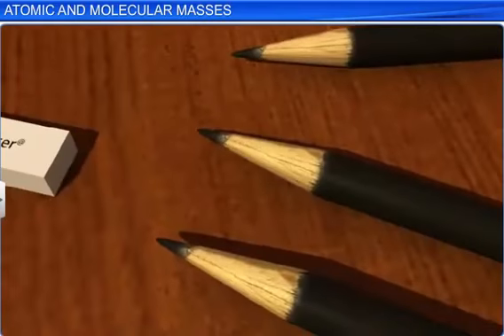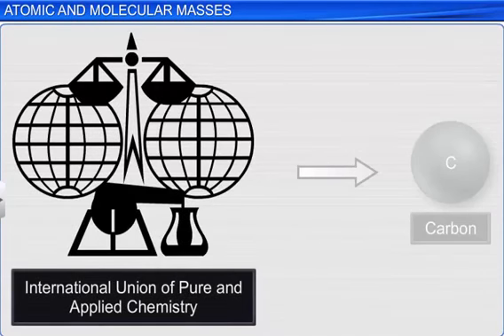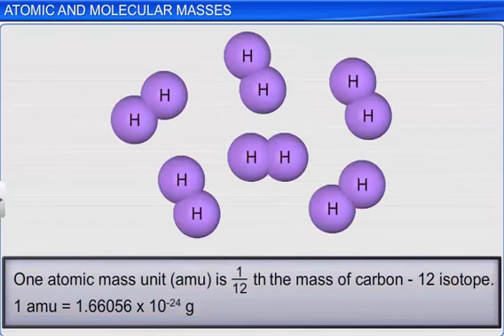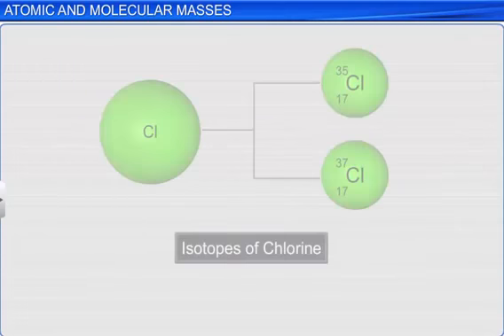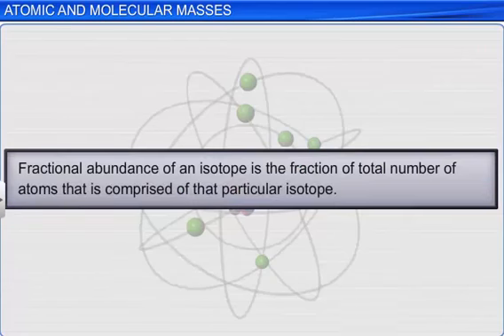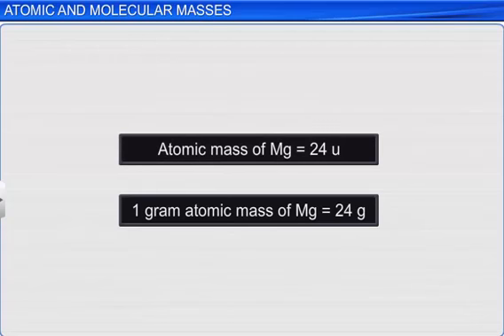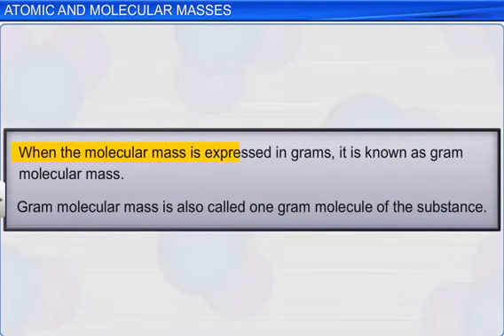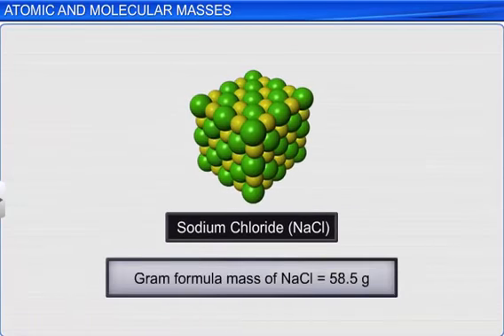CBSE Class 11 Chemistry | Atomic and Molecular Masses